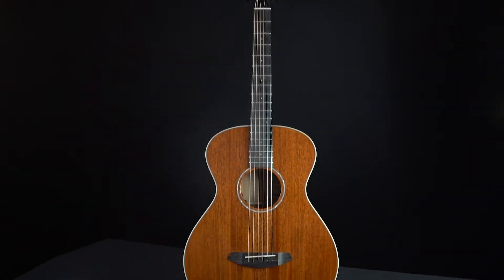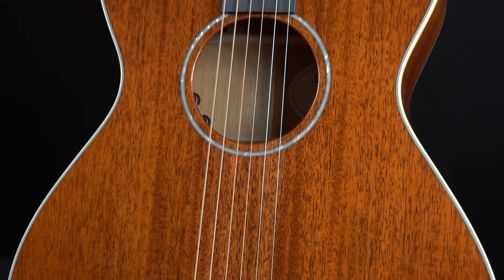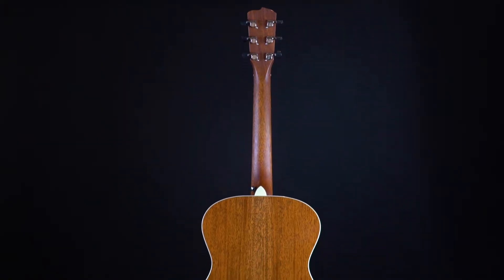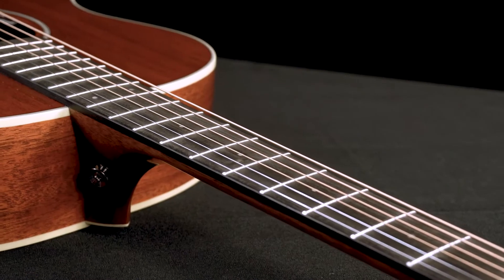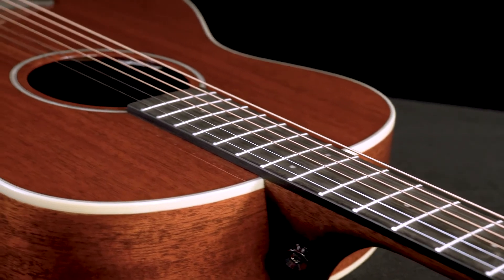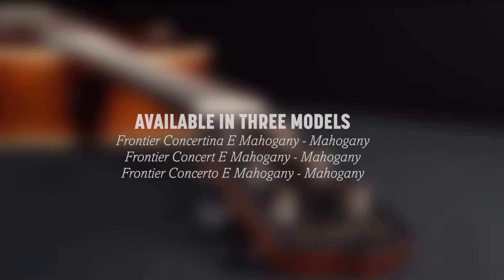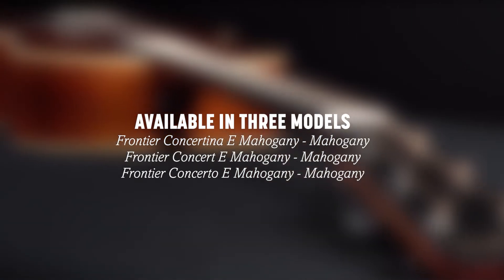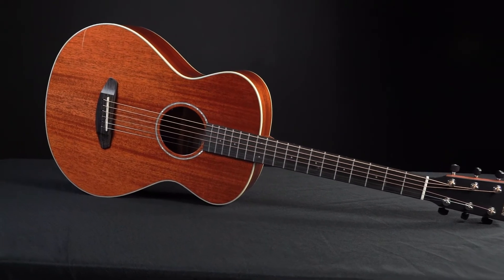BREEDLOVE GUITARS: FRONTIER SERIES ACOUSTIC GUITARS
There is something magical when the same woods from the same forest are used throughout an instrument – especially when it is Honduran mahogany. With a substantially higher density than spruce, we are able to sand the mahogany tops to a thinness that really drives the sound, facilitating plush overtones that mingle with increased instrument projection. Known for its midrange warmth, these all mahogany guitars fit comfortably in an ensemble of other stringed instruments and provides ideal accompaniment for vocals. Our mahogany is individually harvested in the Mayan Biosphere by a conservation cooperative practicing sustainable forestry. Handcrafted in Bend, Oregon. Each Frontier is factory equipped with LR Baggs EAS VTC electronics and comes with a deluxe Breedlove hardshell case. You will sound better, play better and play more on a Breedlove.